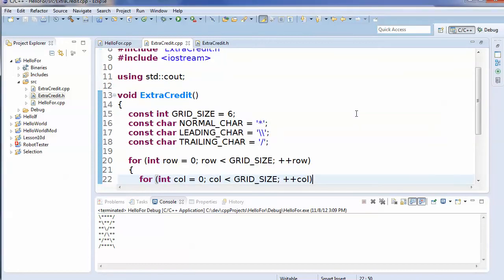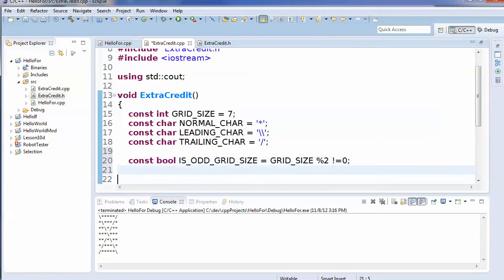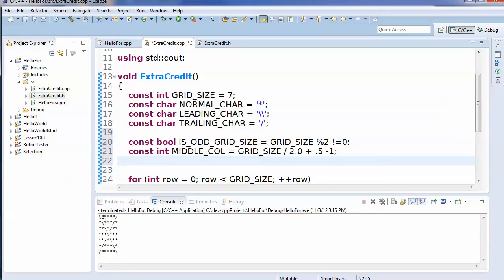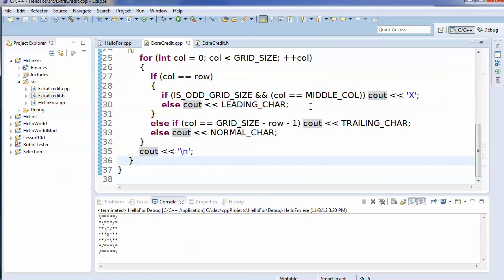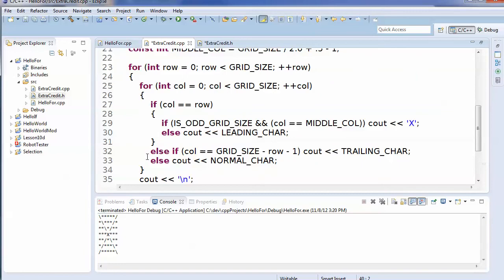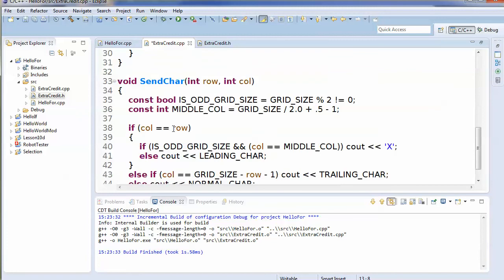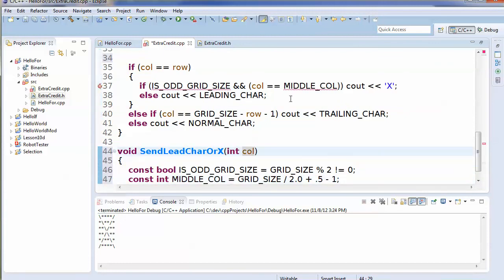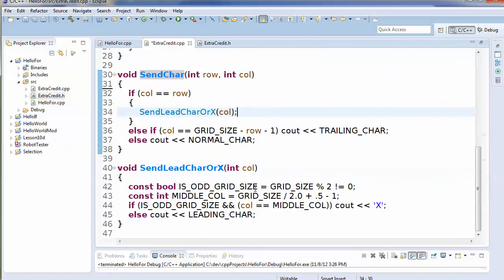Lesson 11d: Extra Credit with Odd number of rows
I HIGHLY recommend everyone watch this. I take the solution and make it a little nicer for odd columns, showing a common technique for finding if a number is odd (as shown in class). Then I refactor the entire method into multiple methods to make it easier to read and understand (this was not shown in class). In addition, I talk about one unique use of the static keyword and how to restrict the scope of variables to the current file's scope and not pollute the global namespace. I've never talked about this in class so even though it's a bit of advanced information, I think it's worth the time it takes to watch this.